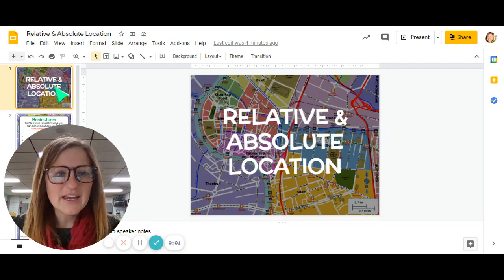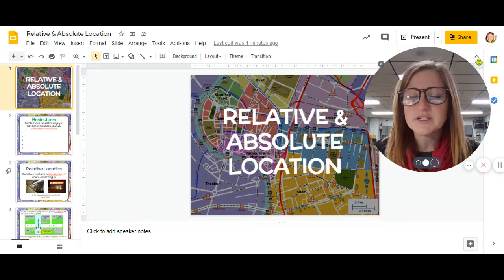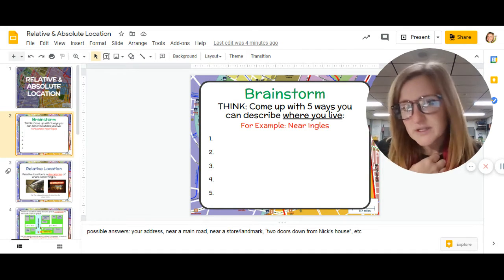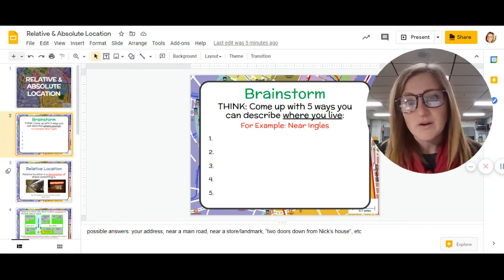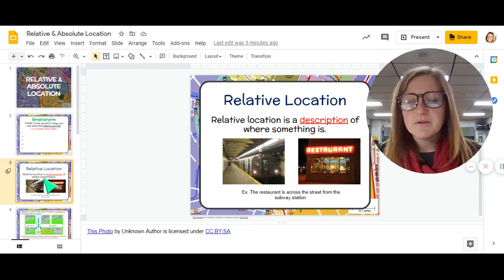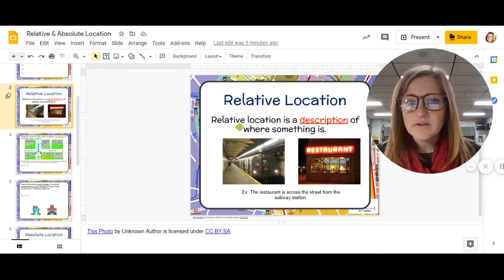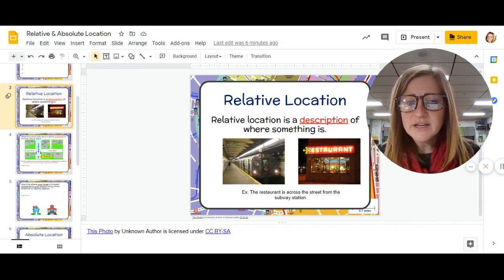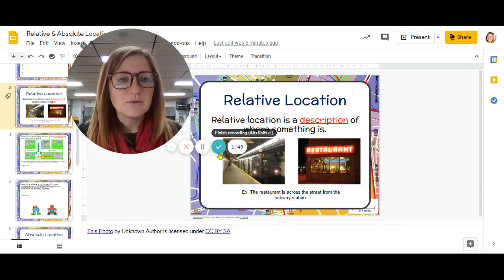Relative & Absolute Location